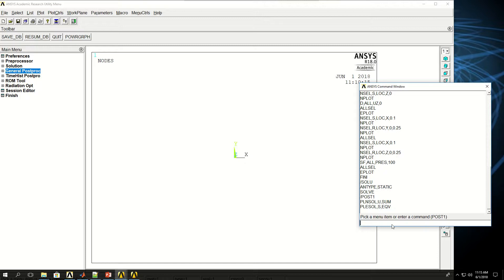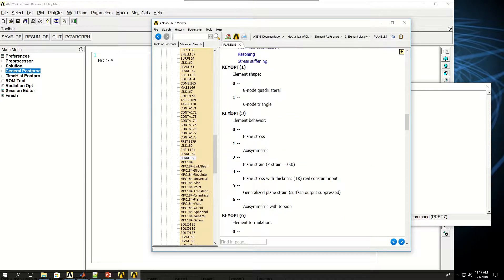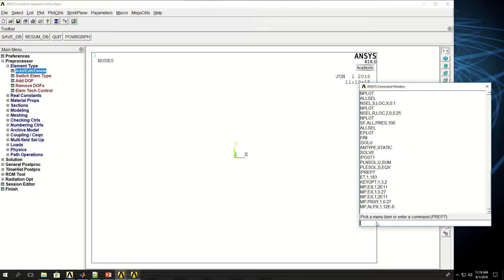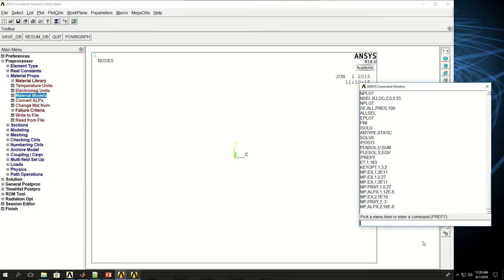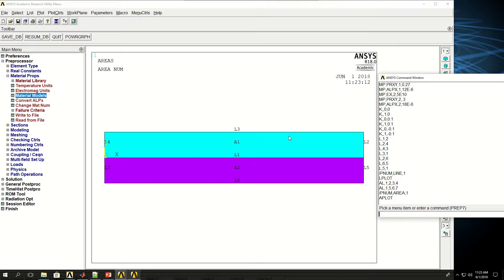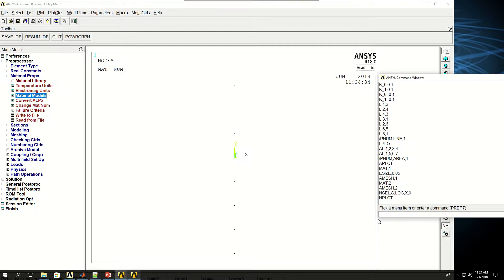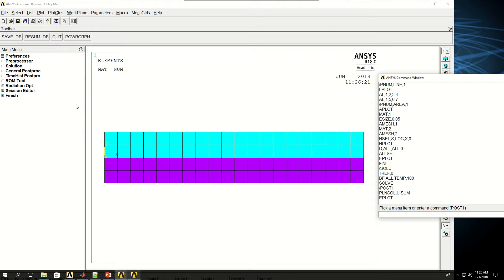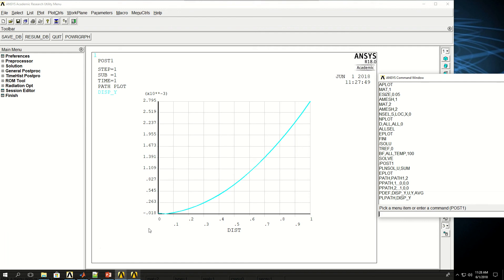Intro to FEM - Week04-A24 Modeling Example 01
Multi-material modelling of a composite bar exposed to thermal loading is taught in this video.